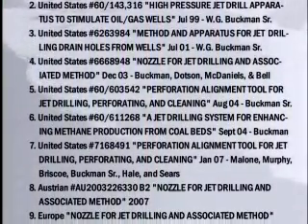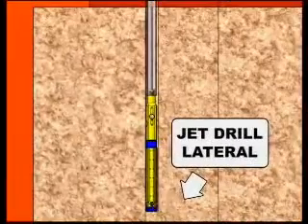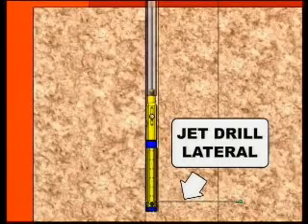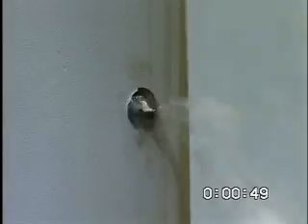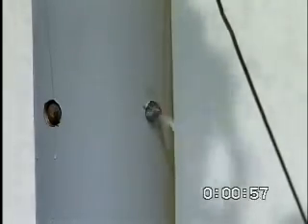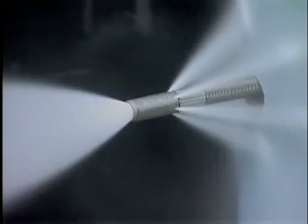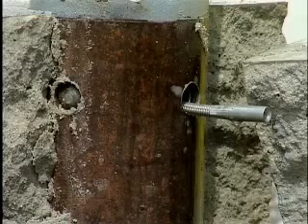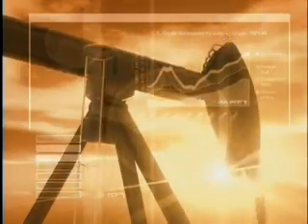BJD C5 BallCutter Demo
Buckman Jet Drilling providing a look at the newst memeber of the C-5 line of tools, the ball cutter.